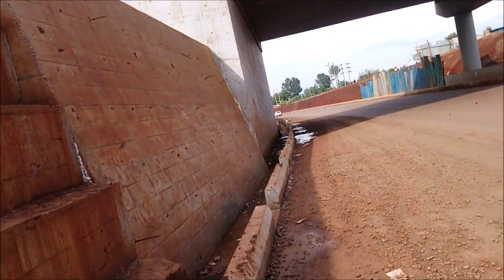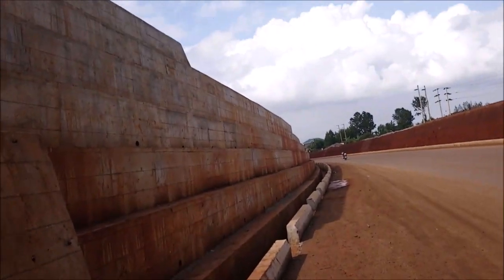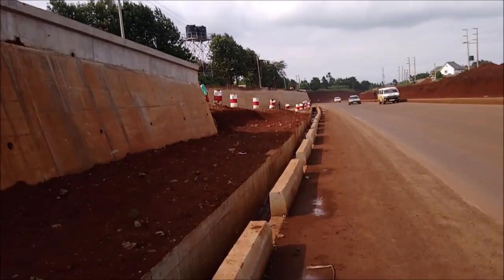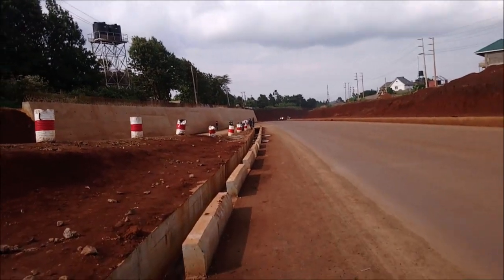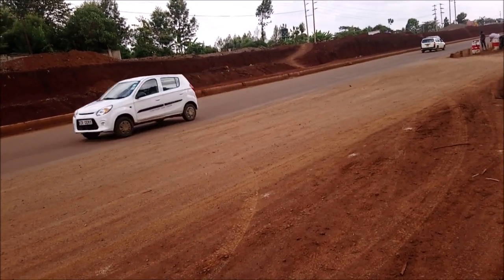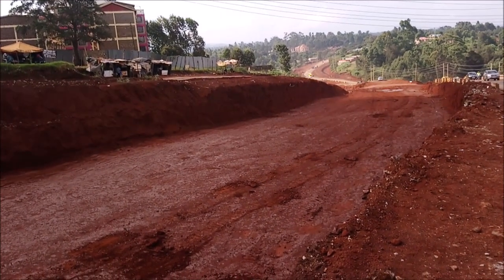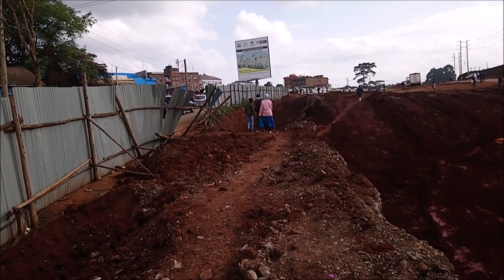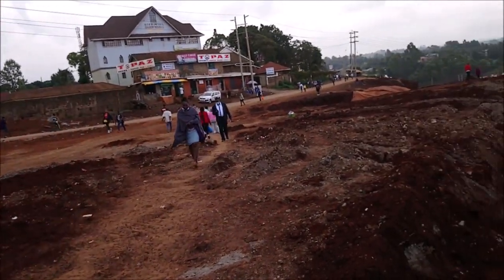A Game Changer? Kes and 17 Billion Western Bypass Expansion Progress! Wow!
Western Bypass started in 2019 at a cost of KES. 17.3 billion. It will connect the town of Kiambu to the town of Ruaka, 16 Kilometres between the two towns.